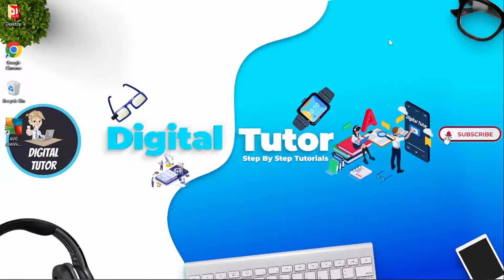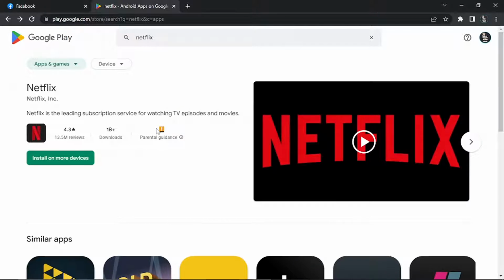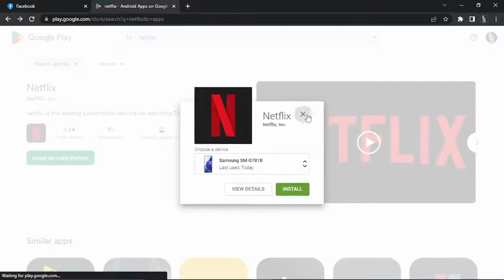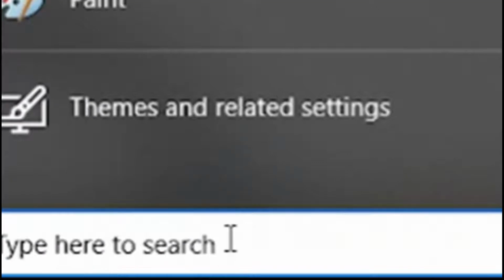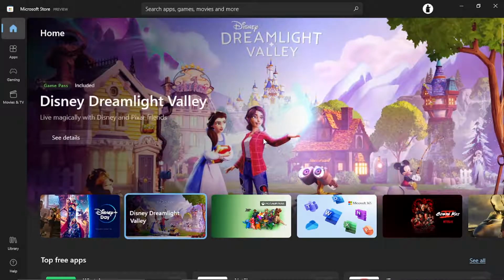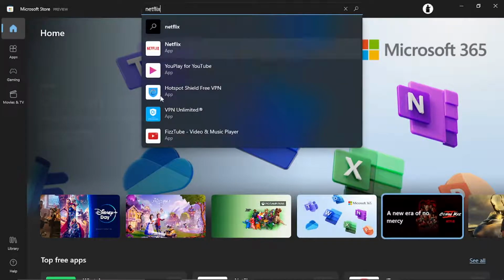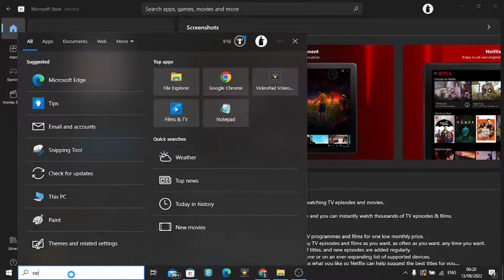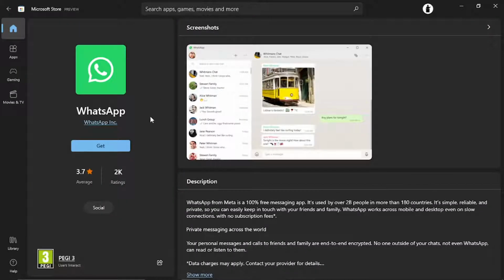How To Download Apps On Laptop Windows 10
In today's video we look at How To Download Apps On Laptop Windows 10

... Keep watching to see how to download apps in laptop windows 10 and learn how to download apps on laptop on windows 10. this video will show you how to download app on laptop windows 10 on a windows 10 pc or laptop so if you have been wondering how to download apps on laptop and how to download and install an app in laptop or pc then check out this video to see how to download software in windows 10and how to download apps in laptop.

Inspired by How to Download Apps in Laptop Windows 10!

Inspired by How to Download Apps on Windows 10 Laptop or Computer

Thanks!